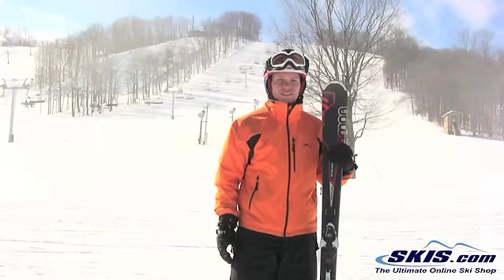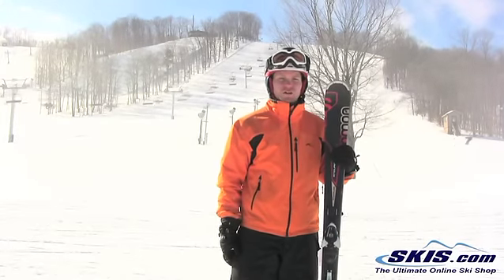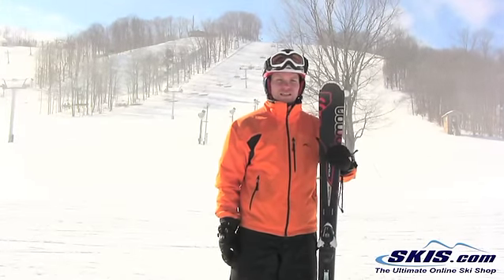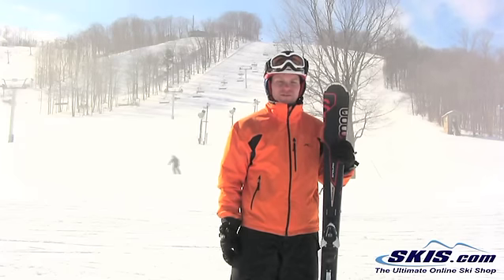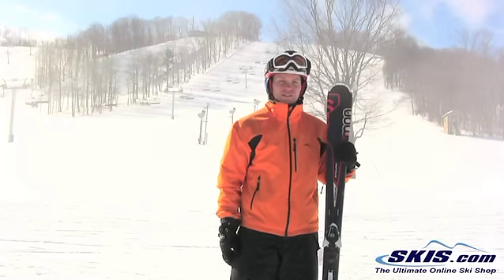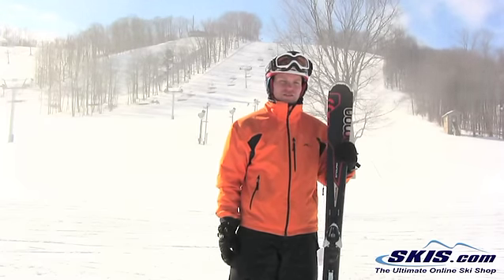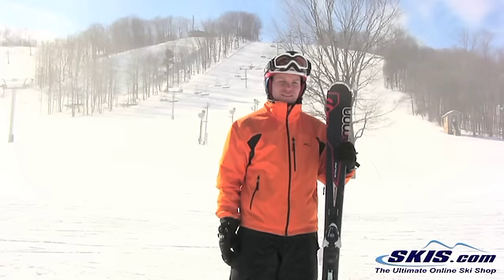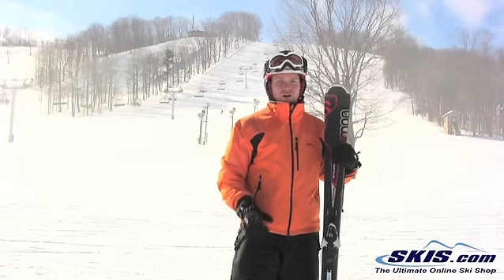2013 Salomon Enduro LX 750 Skis Review By Skis.com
The Enduro line has replaced the always popular X-Wing line from Salomon. The Enduro LX 750 is a great beginner to mellow intermediate ski. One of the best skiing skis at this price. The LX 750 has Salomon's All Terrain Rocker that engages the ski quicker on the groomers, and deflects some of the negative vibrations that is caused by crud. Single Monocoque Cap Construction is lightweight and forgiving, yet responsive. The Composite Core has a single layer of Titanium that adds stability, and liveliness that has not been available at this price range ever before. The 74mm waist is lightning quick edge to edge and prefers short to medium radius turns. Salomon uses their Pulse Pad Dampening System to smooth out the ride for easier, chatter free skiing. The Pulse Pad System has elastomer layers along the edge of the ski for better ski to snow contact. The Salomon Enduro LX 750 is a great ski for the beginner to mellow intermediate that will spend all of their time on piste and is looking for a mix of performance and value.